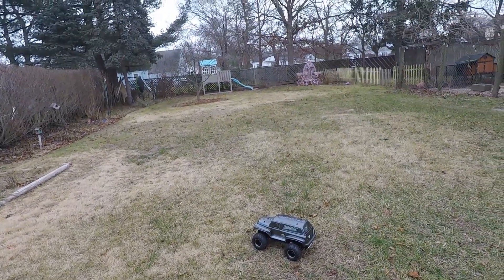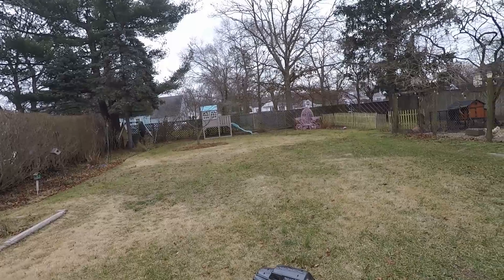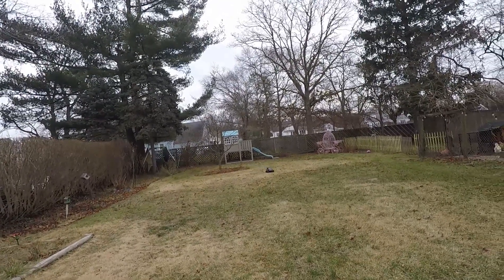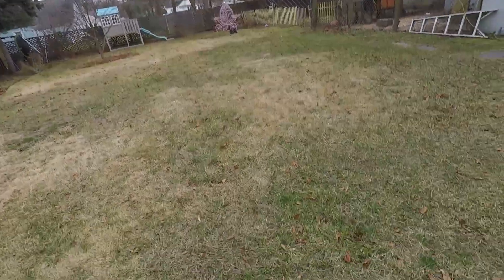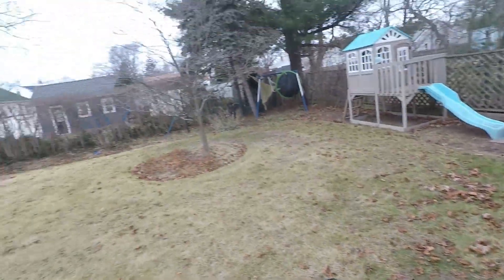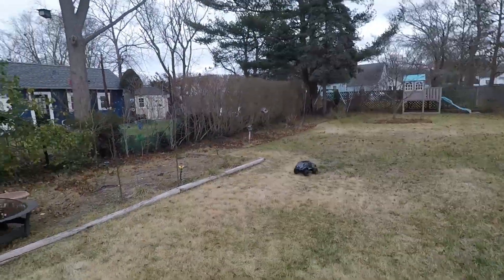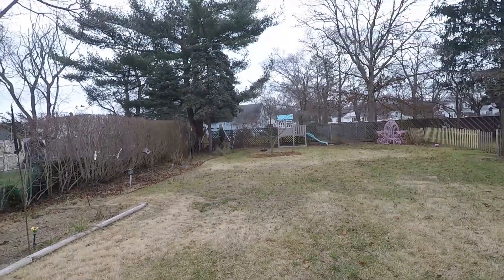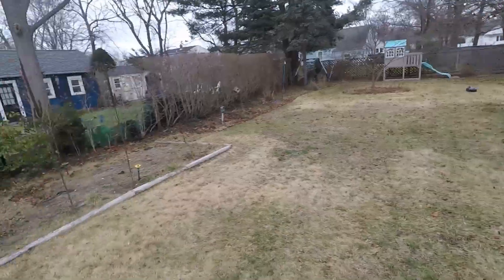Tamiya Squash Van All New15 turn motor Nimh and 3s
First run on the Tamiya Squash van running full ball bearing, reedy 15 turn motor on Nimh and 3S. I did 14 mph on nimh 5000 mah and 24 on 3s 3000 mah in my backyard.